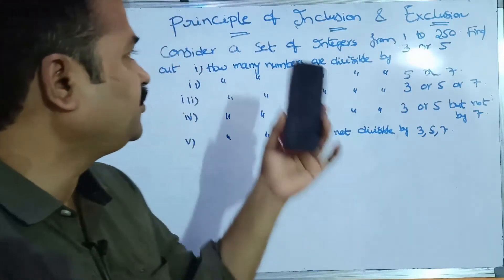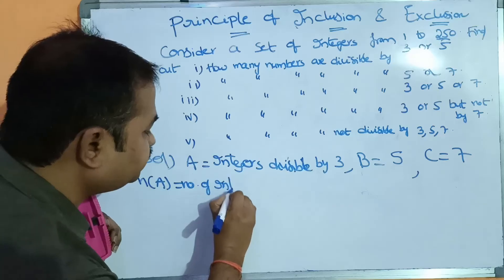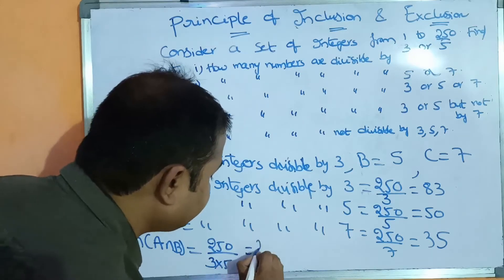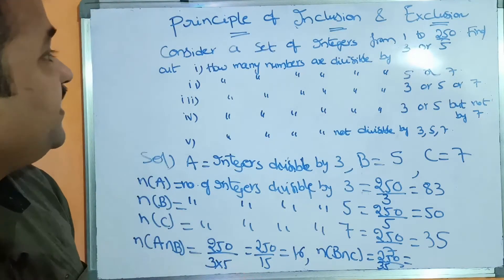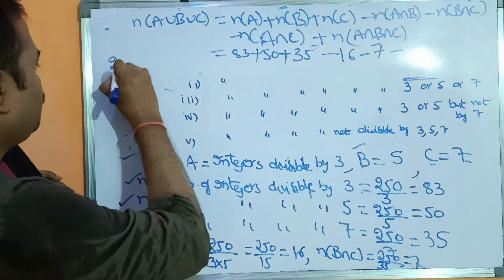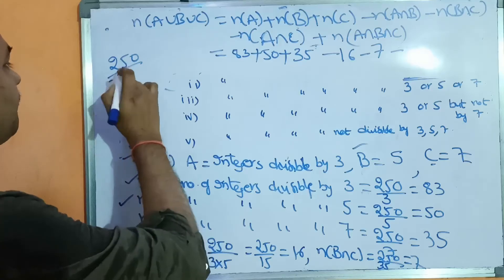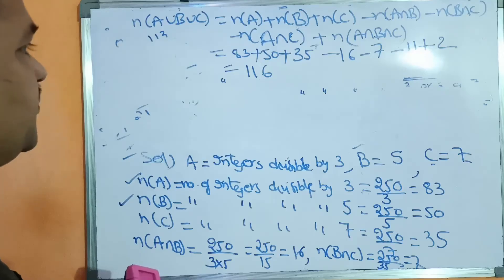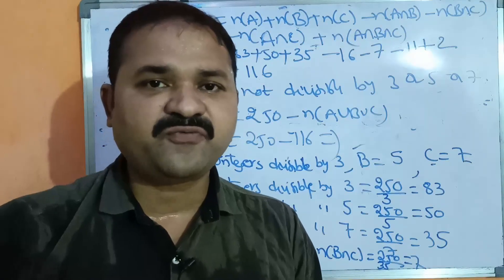Principle of Inclusion and Exclusion with an Example || Combinatorics || Discrete Mathematics || DMS